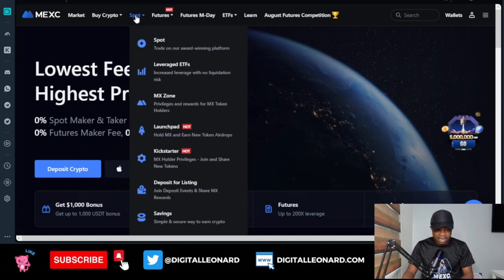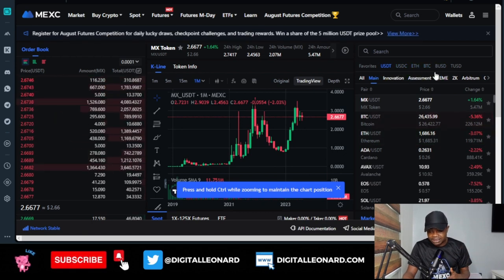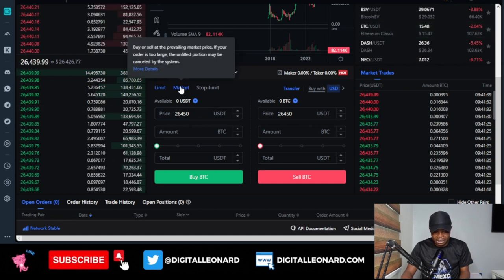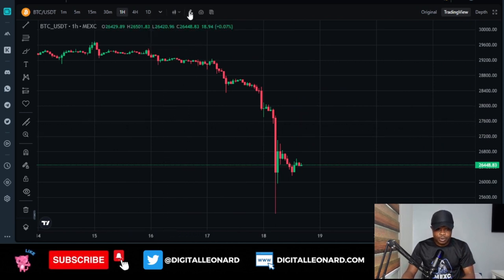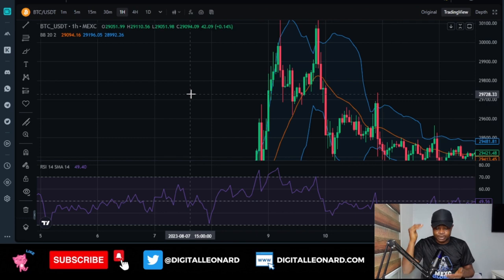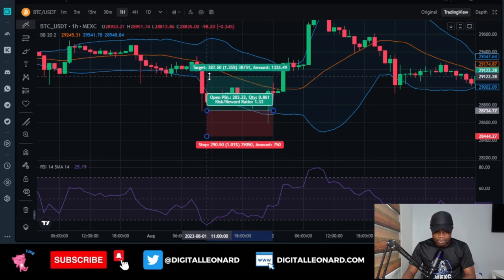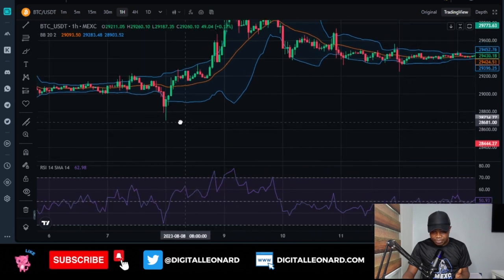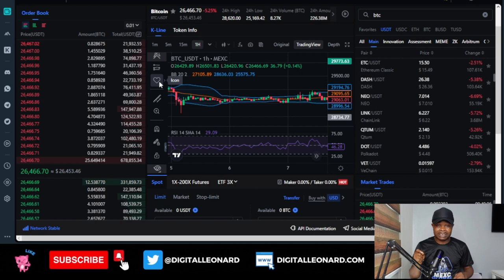Start EARNING $150 DAILY: Spot Trade on MEXC with ZERO FEES!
In this informative and detailed tutorial video, you'll learn exactly how to start earning a daily income of $150 or more by spot trading on the MEXC exchange with zero fees. The MEXC exchange is a fantastic platform for spot trading, and the best part is that you don't have to worry about KYC or using a VPN if you're in the US.

CHAPTERS:
00:00 - Introduction and overview of the video tutorial
00:07 - Explanation of the benefits of trading on Maxi exchange
00:14 - Introduction to trading on Maxi exchange with zero fees and no KYC requirements
00:22 - Demonstrating how to sign up for an account on Maxi exchange
00:29 - Using the web version of Maxi exchange to access the trading interface
00:36 - How to navigate the trading interface and start trading on Maxi exchange
01:28 - Selecting the trading pair and token to start trading on Maxi exchange
01:31 - Explaining the importance of trading with USDT pairs
02:00 - Overview of the trading view and market information on Maxi exchange
02:21 - Explanation of the buying and selling options on Maxi exchange
02:35 - Demonstrating how to place a buy order on Maxi exchange
02:49 - Setting the amount to buy and completing the purchase on Maxi exchange
03:03 - Explanation of the zero fees for buying and selling on Maxi exchange
03:09 - Discussion of the opportunity to sell and the strategy to use
03:38 - Maximizing the trading chart and selecting the desired time frame
03:42 - Adding indicators to the trading chart, including RSI and Bollinger Bands
04:22 - Selecting the desired trading pair and observing the Bollinger Bands
04:47 - Understanding the upper, middle, and lower bands of the Bollinger Bands
05:19 - Explaining the strategy of buying low and selling high using RSI and Bollinger Bands
06:26 - Waiting for the RSI to reach overbought or oversold levels before making a trade
07:38 - Example of a buy trade based on RSI reaching oversold level
08:11 - Summary of the trading strategy using Bollinger Bands and RSI
08:37 - Conclusion and invitation to sign up for Maxi exchange and subscribe to the channel

3. BINANCE➤➤ Referal Code 20539573

The video shows you how to select the USDT pair and provides a quick strategy to help you start making money right away. By using the combination of the RSI indicator and the Bollinger Bands, you'll know exactly when to buy and sell. The video explains how to read the charts and identify the optimal entry and exit points for your trades. You'll learn how to buy low and sell high, maximizing your profits. By following this strategy, you can make a steady income trading on the MEXC exchange without paying any fees. Whether you're a beginner or an experienced trader, this video provides valuable insights and actionable tips to help you succeed. So, if you're ready to start earning $150 or more per day, click on the video and watch it now! Don't forget to give it a thumbs up if you find it helpful and subscribe to the channel for more informative videos and live streams where you can learn to make money for yourself. Sign up for a MEXC account using the link in the video description and join the trading community today.